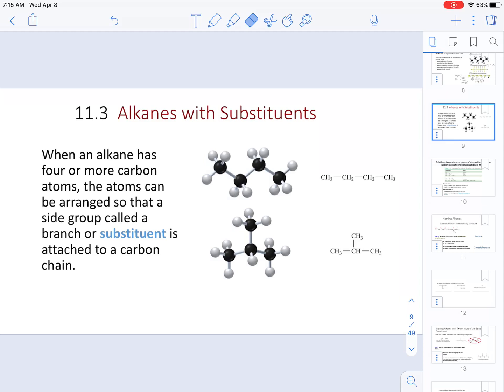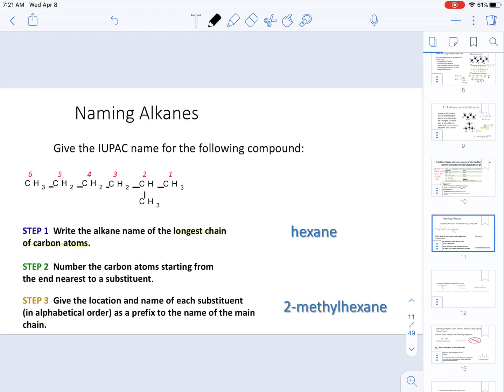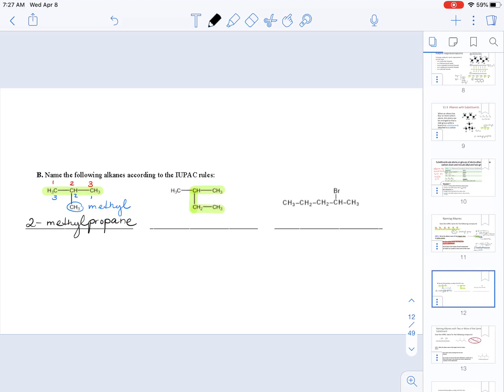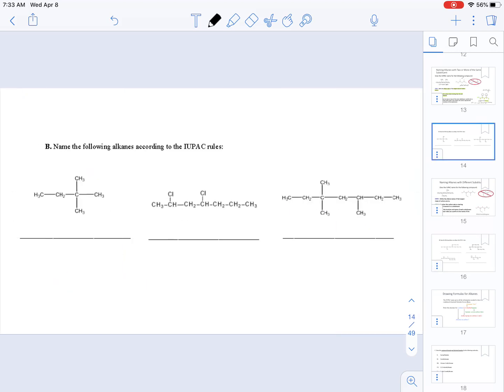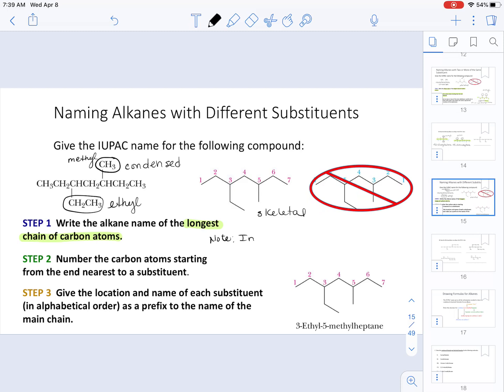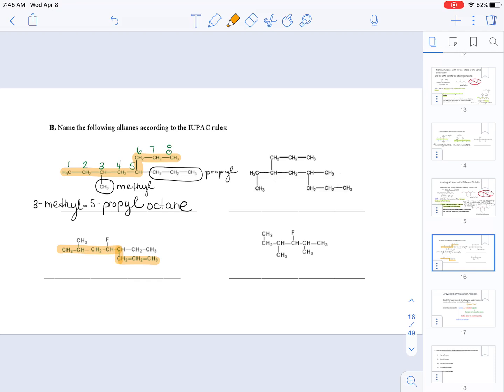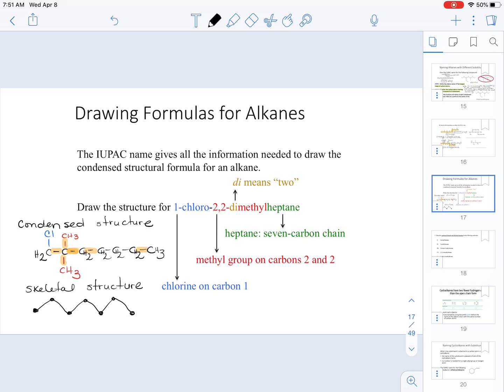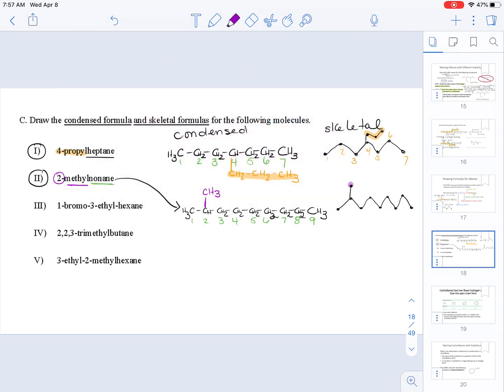CHEM104 CH11 Intro to Ochem Part2